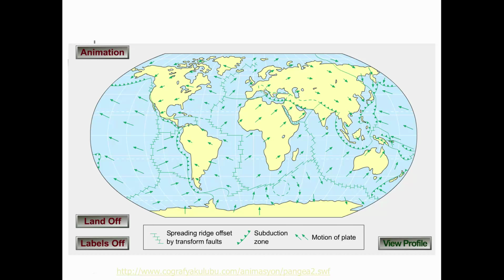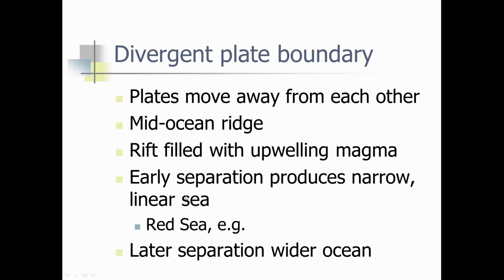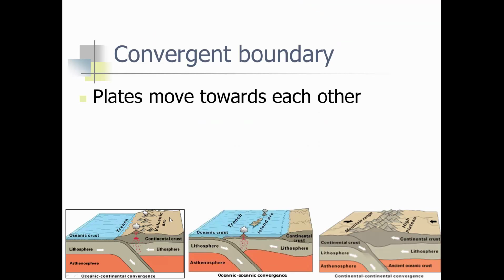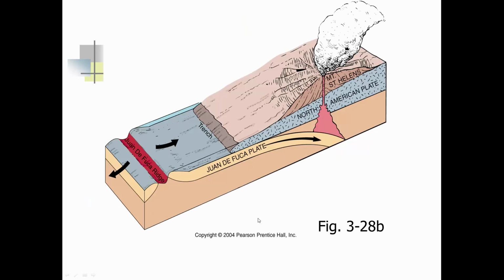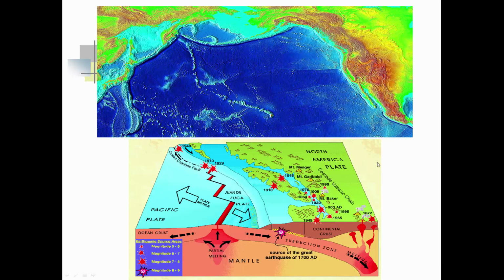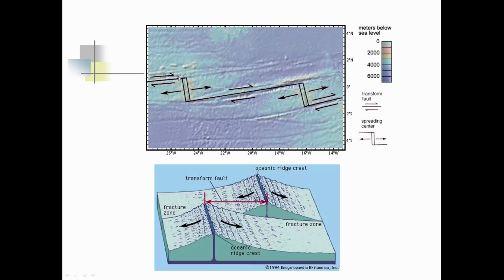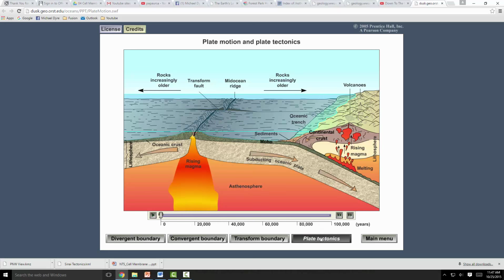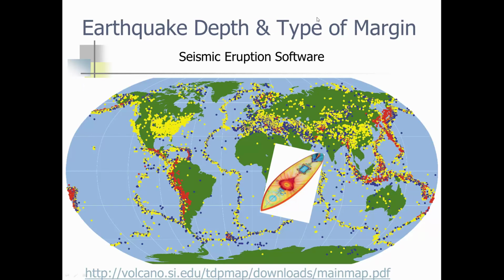3.3 Plate Tectonics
Divergent, Convergent and Transform plate boundaries and all that they create.